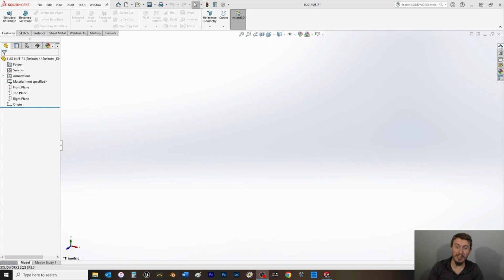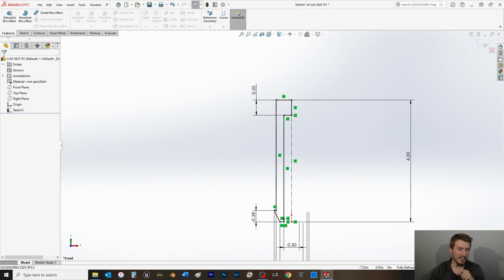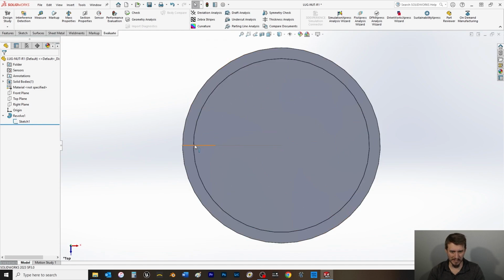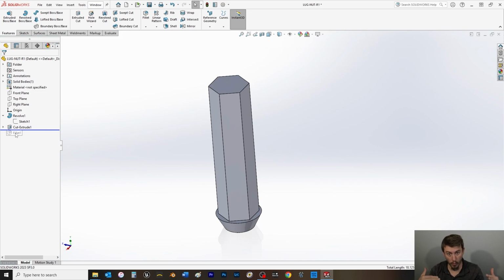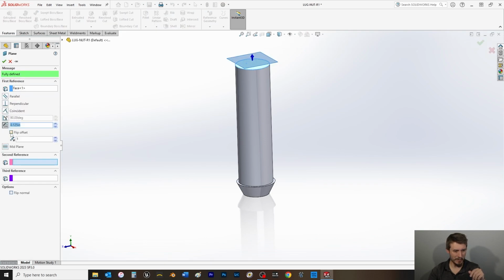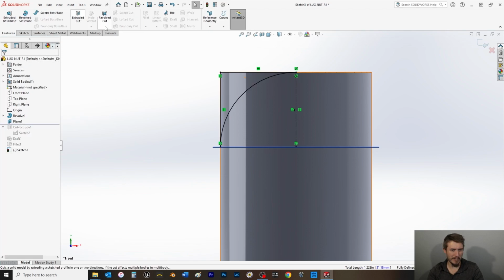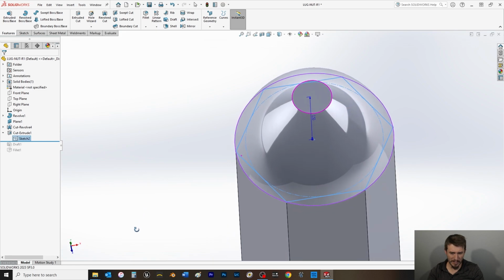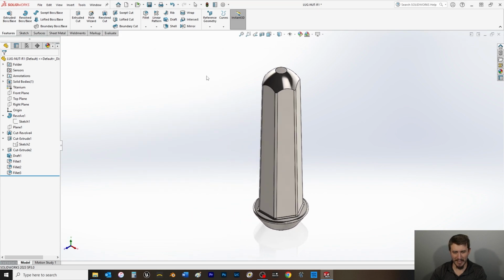Modeling A Motorcycle Truck Bed in SOLIDWORKS-Pt. 14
Welcome back to the Monday Object Challenge with SOLIDWORKS! Put your seatbelt on and join me as I do a single take video modeling a random object chosen by you, the audience! Can I model the object or will my mouse and keyboard die trying!!! Suggest an object or part in the comments and I will pick one at random!
Today’s video is part 14 of the challenge to model a motorcycle truck bed.